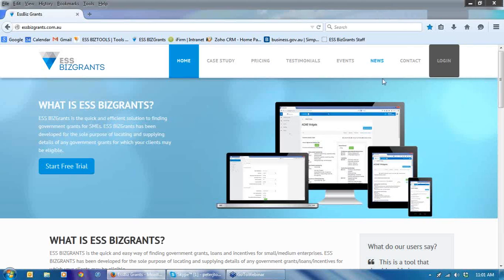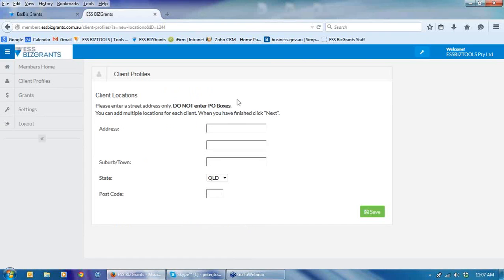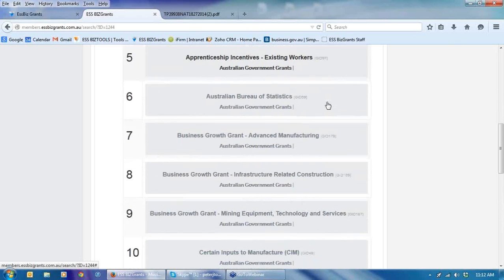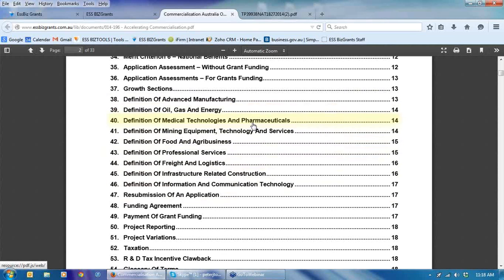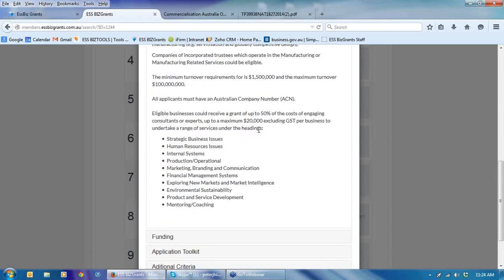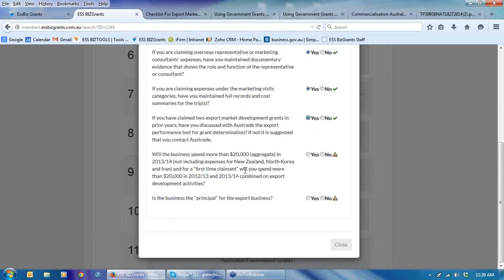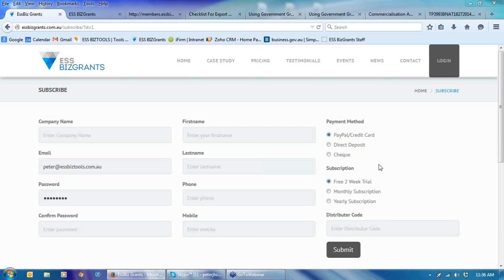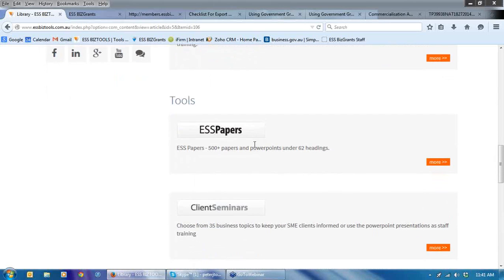ESS BIZGRANTS - Information Webinar - Tue 24 Feb 2015 - 11am AEST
An informative webinar on ESS BIZGRANTS and how the system works.